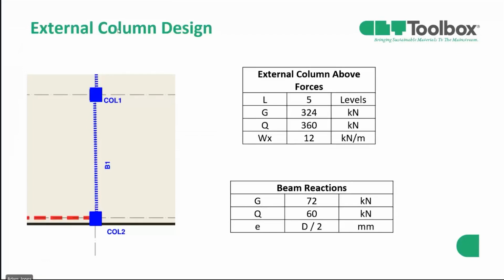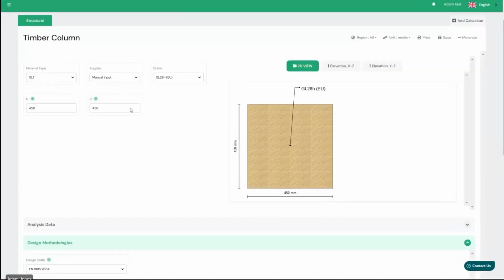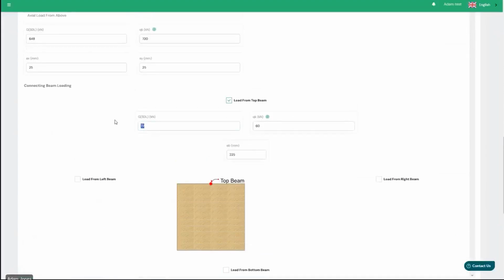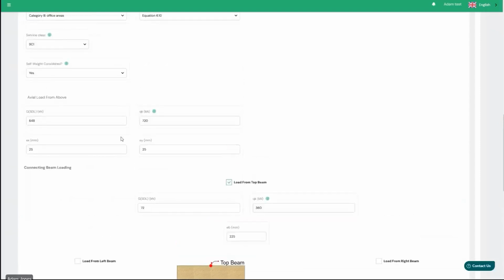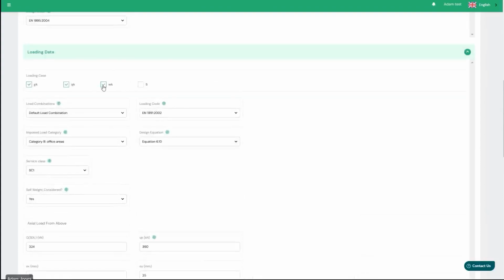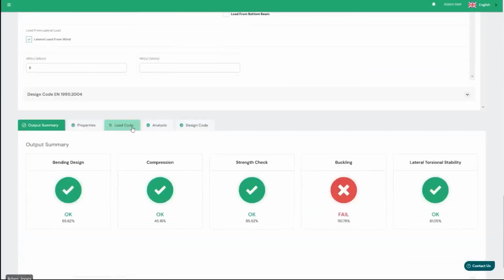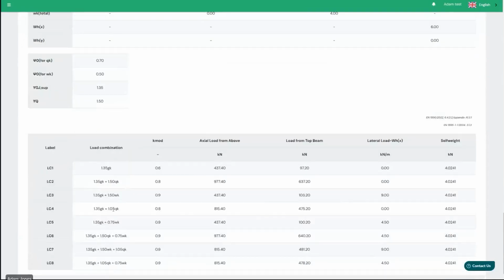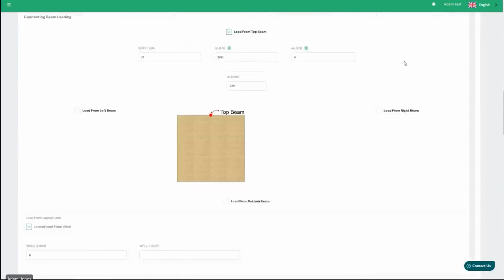Timber Column Calculator (AU & NZ)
In this video, we’ll walk you through designing Timber Column using tributary area loads, following Eurocode 5 and AS1720 standards. We start by selecting the right material that not only meets the structural demands but also fits the design requirements. Then, we detail how to input the loads from the columns above and the supported beam, ensuring every force is accounted for. An essential part of this process is incorporating lateral loads from wind. We also demonstrate how to optimize the cross-section to enhance both efficiency and performance.
At CLT Toolbox, we're passionate about masstimber - it's sustainable, innovative, and changing the way we build. We love how it packs strength, durability, and environmental benefits into one smart package. In our video, we break down the process with straightforward tips and clear explanations so you can put these methods into practice on your own projects. If you're ready to move your design work into the future, stick around and let's dive in together.